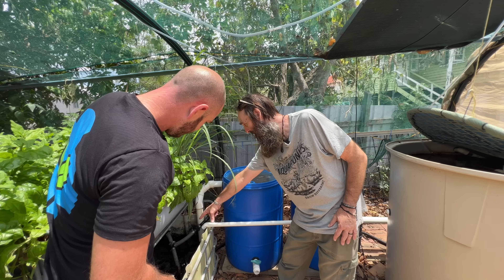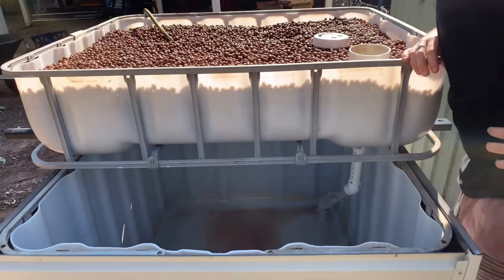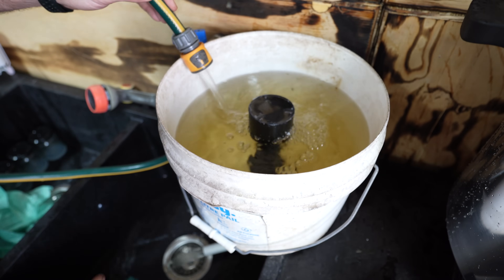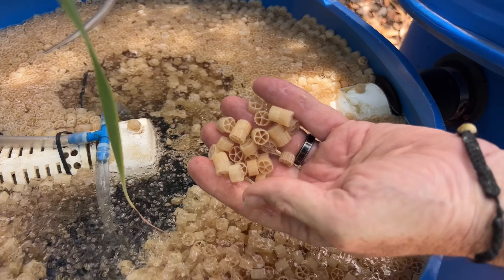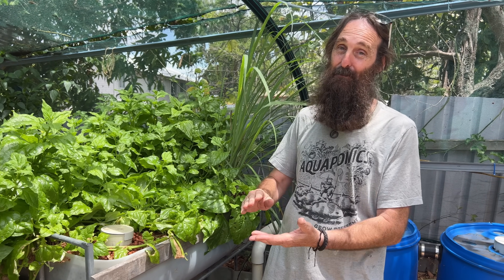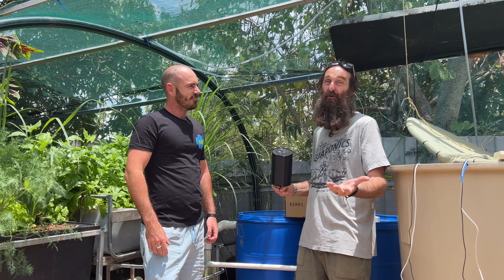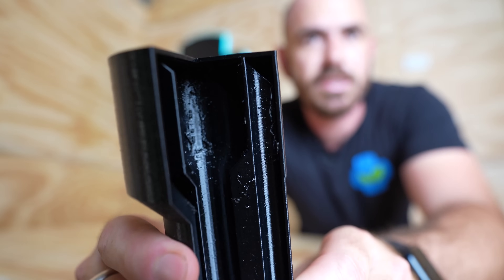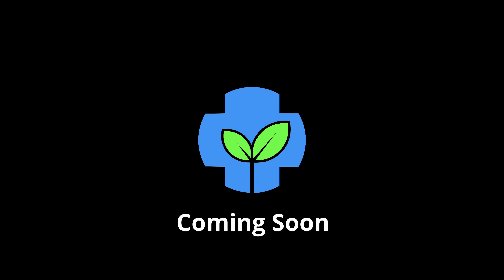Bell Syphons Explained + Aquaponic System Tour: Feat. Rob Bob 🐟♻️🌱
Hoocho Show us How a Bell Syphon Works: Feat. Rob Bob from Rob Bob's Aquaponics & Backyard Farm

"Backyard Aquaponics for Beginners" Guide for only US$19.95.

EC Meters:
Bluelab Truncheon EC Meter-

PH Meters:
Bluelab PH Pen:

3D Printer:
Creality Ender-3 Pro-

Wyze Cams for Plant Time-lapsing:
Wyze Cam Outdoor-

Happy Hydroponicing!